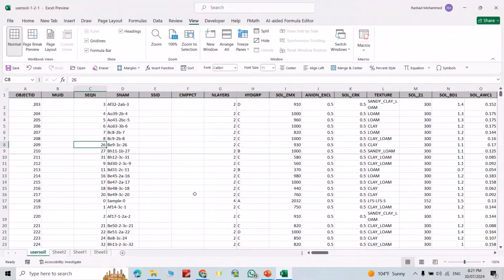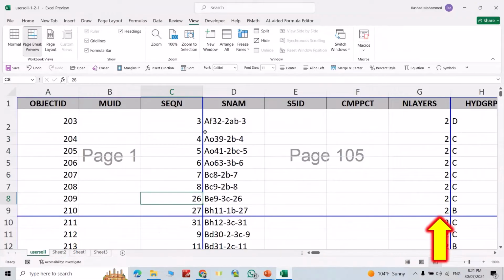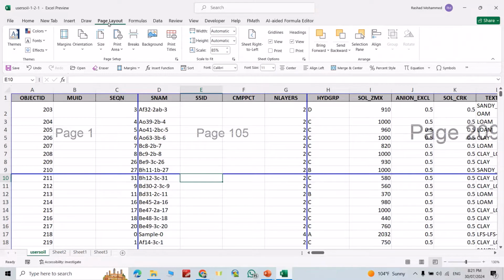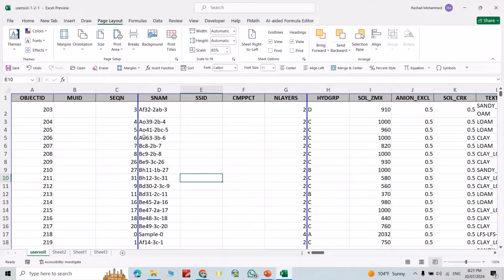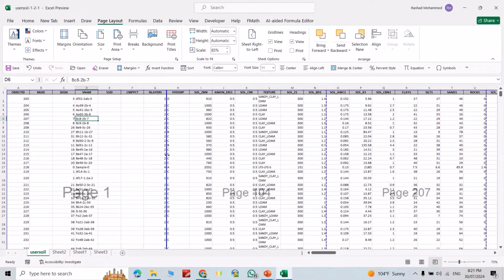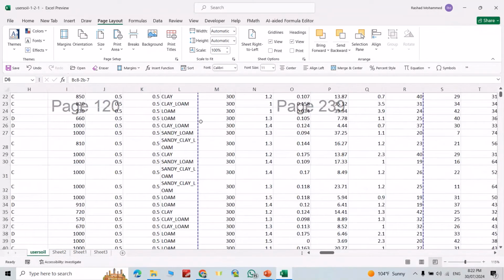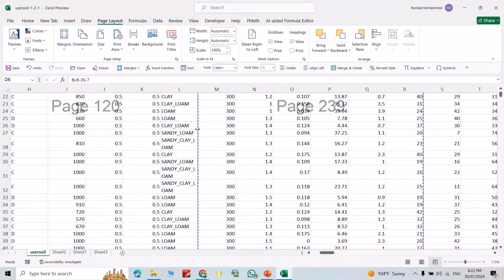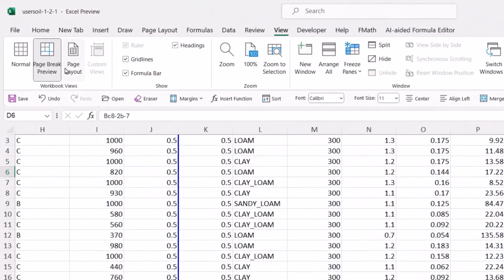How to remove page break in Excel I Remove Page Break In Microsoft Excel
remove page breaks excel,how to insert page break in excel,How to remove page break in Excel,Page_Break_Remove,Remove Page Break In Microsoft Excel